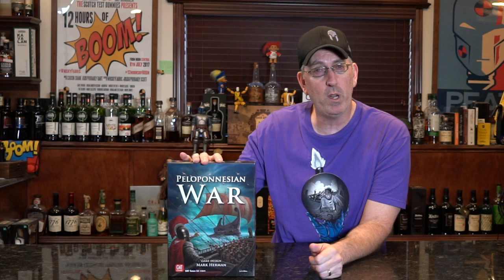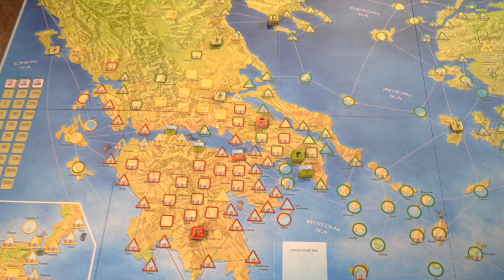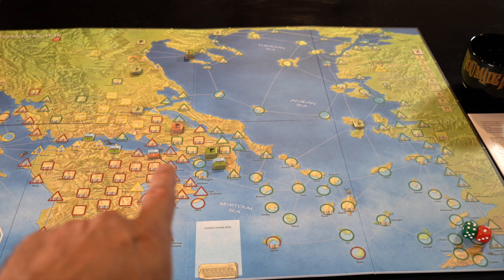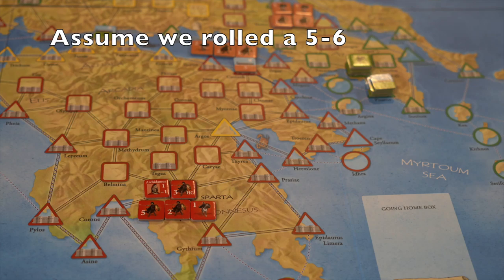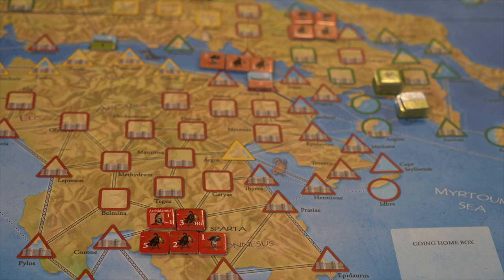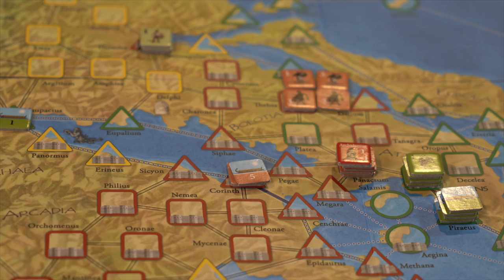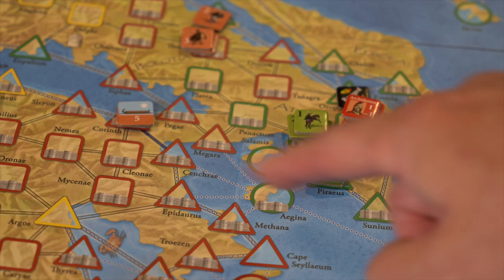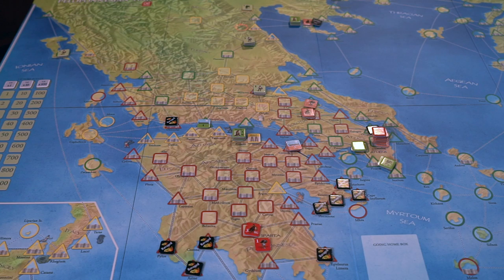REVEIW of 'Peloponnesian War' 2019 Edition from GMT Games and Mark Herman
What was old is new again. I am excited to have this opportunity to bring back into print and enhanced version of my original Peloponnesian War design that was originally published by Victory Games. This military game of ancient warfare lets YOU chart the destiny of the war. Peloponnesian War uses a still-unique solitaire system that was a pioneer in this genre, yet was never copied.

Most current solitaire systems on the market today have the player take one side for the entire game. This pits the player against a random 'Bot system, even the best of which have some difficulty giving you the same challenge as playing against a human opponent. In Peloponnesian War, you get to play both sides, pitting yourself against the best that YOU can offer. If the game system is winning, the player is forced to continue with the losing side. Success, on the other hand, will eventually force the player to change sides and recover the losing side's fortunes. The duration of the war and the player's performance determine victory. In this manner the player competes against himself in the classic tradition of the Greek tragedy. - Mark

From the opening of the Archadameian War in 431BC to the Fall of Athens in 404, The Peloponessian War allows YOU to compete against the man in the mirror, as you live through the suicide of Greece. Maneuver your generals, hoplites, and navies to fight battles and attempt to bring the war to an end on your terms. Take heed, however. As you weaken your foe, you create a greater game challenge for yourself. For as you improve in strength, so does your opponent.

In terms of physical components, Mark's enhanced version is getting the full GMT treatment: mounted map and strategy boards, high-quality thick counters, redesigned rules and playbook, all with new art throughout. This will be a product that you'll want to own and play for a long time! We hope you enjoy this enhanced GMT version of Mark Herman's classic solitaire game design.